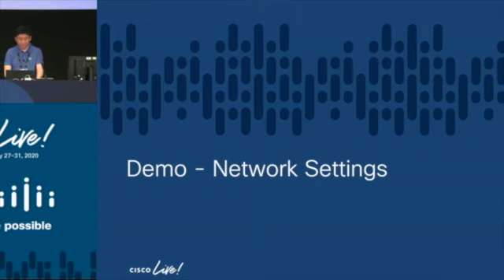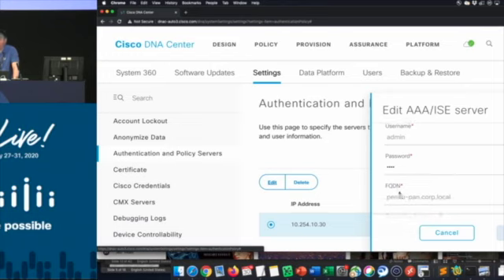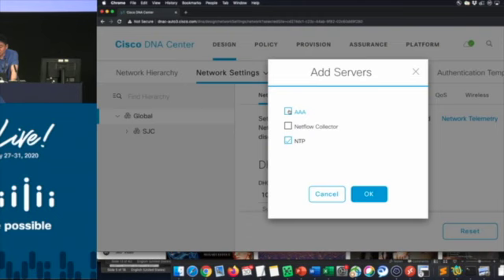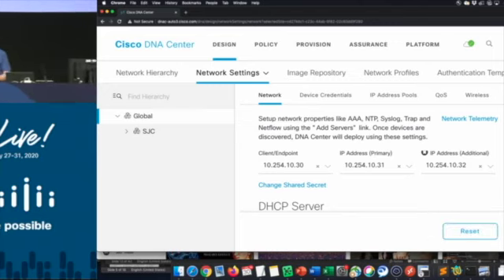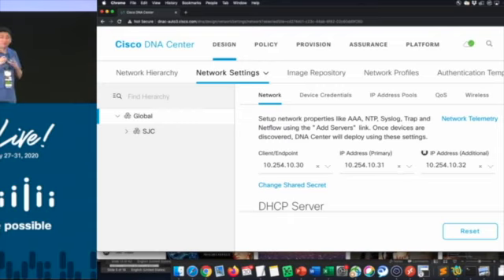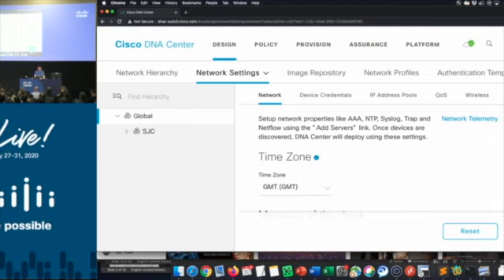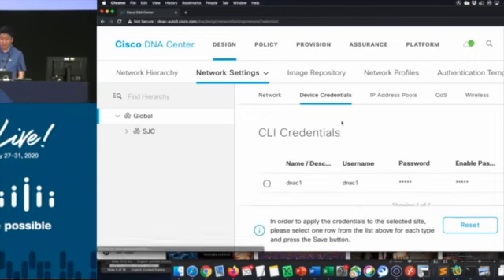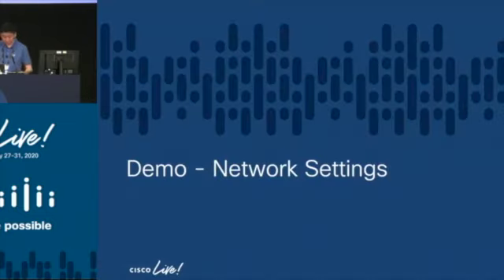Cisco DNA Center network settings